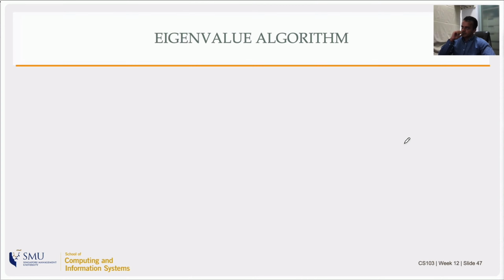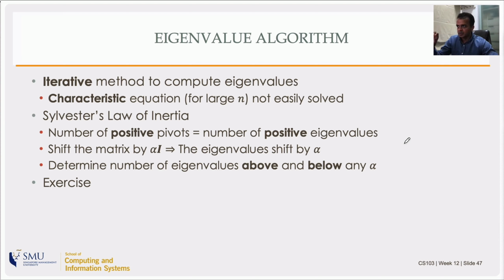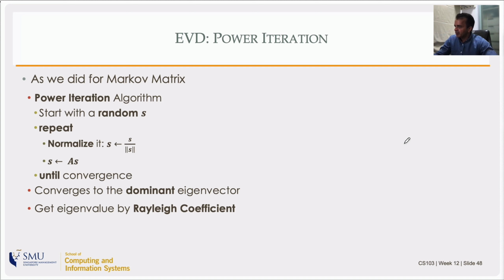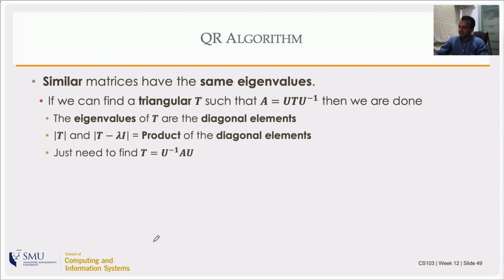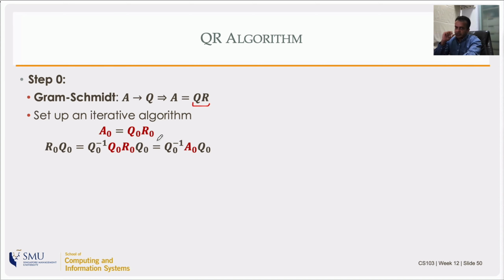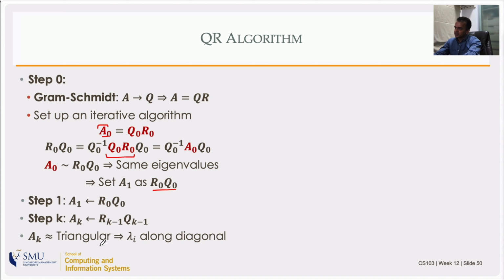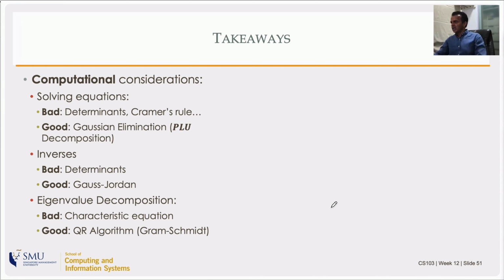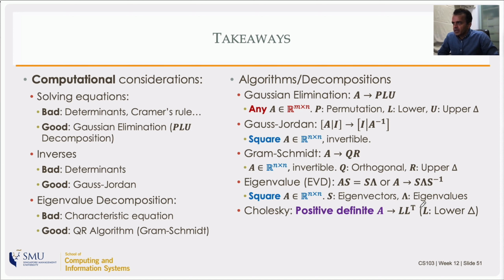Algorithms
*Chapter 12, Video 6: Computing Eigenvalues & Matrix Decompositions*
We transition from mathematical theory to practical algorithms, exploring how computers actually calculate eigenvalues in the real world. We contrast computationally impossible methods (like finding the roots of the characteristic polynomial) with elegant, iterative solutions like Power Iteration and the QR Algorithm. We also summarize the core matrix decompositions and introduce the Cholesky Decomposition.

* Why finding roots of the characteristic polynomial is computationally unfeasible for large matrices.
* Using Power Iteration and the Rayleigh quotient to find a matrix's dominant eigenvalue.
* The QR Algorithm: Iteratively computing eigenvalues by swapping A = QR to A_1 = RQ to create similar matrices.
* A master summary of linear algebra algorithms and their corresponding matrix decompositions (PLU, Gram-Schmidt, EVD).
* Introducing the Cholesky Decomposition (A = L L^T) for positive definite matrices.

contains the *CS Connection:* How the Cholesky decomposition is utilized in computer simulations and machine learning to generate correlated random variables from a multivariate normal distribution by efficiently factoring the covariance matrix.